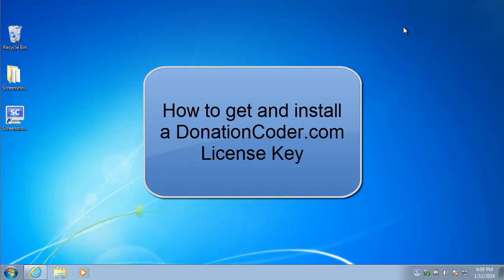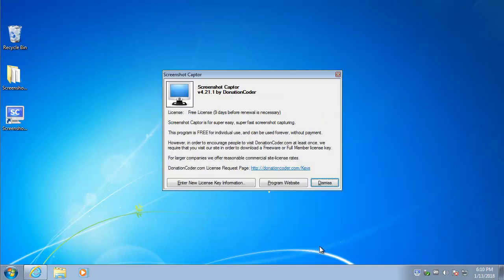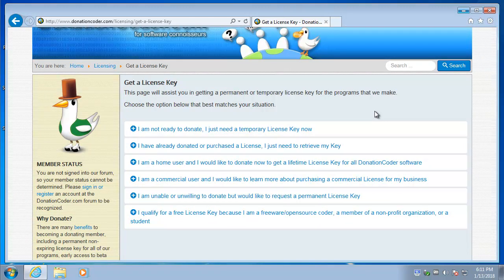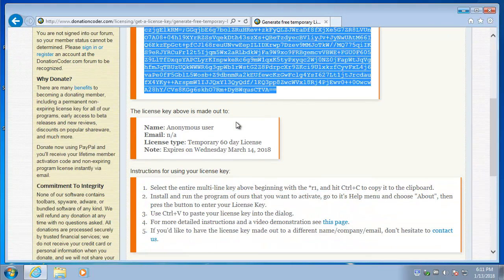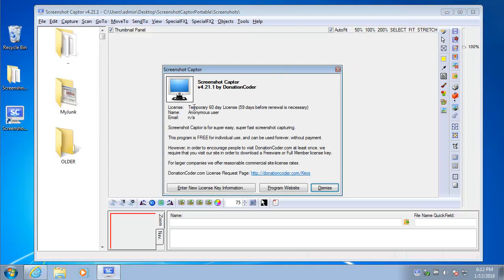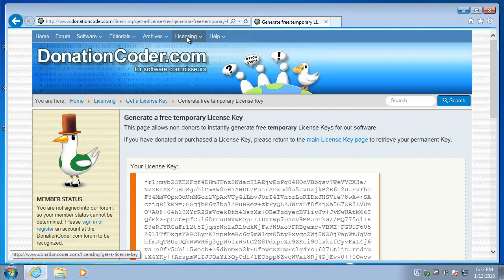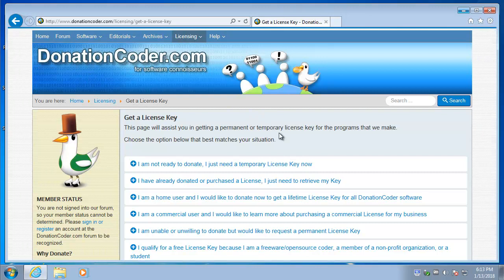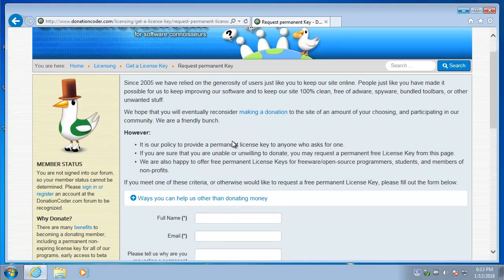How to get and use a DonationCoder.com license key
This video shows you the new simpler process for getting a DonationCoder.com license key and how to put it into one of our programs to activate it.